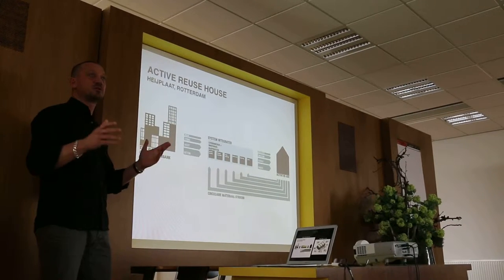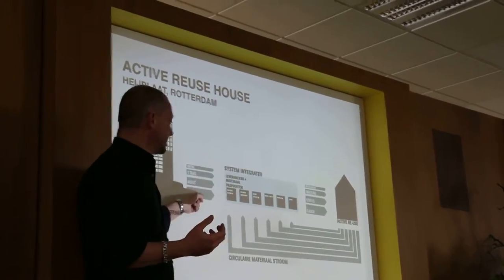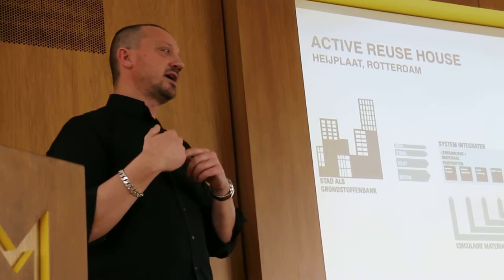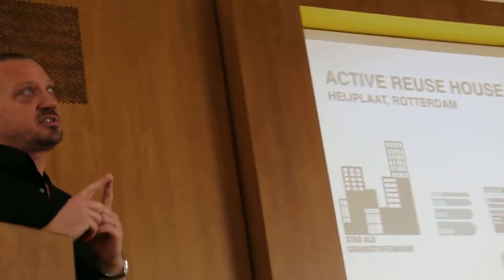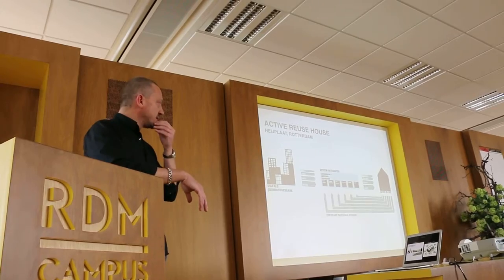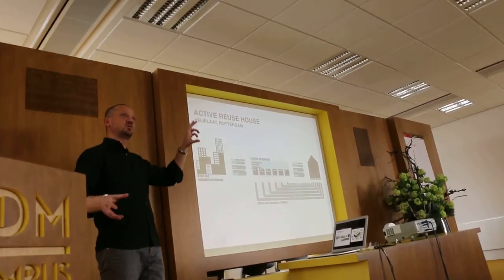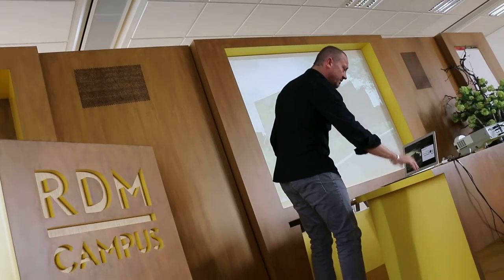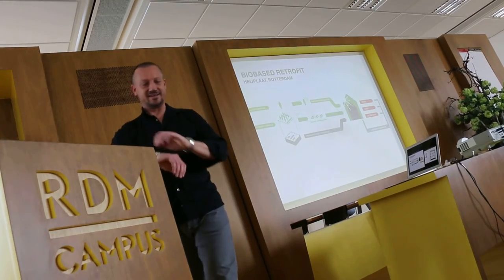Duzan Doepel @RDMCampus [Day 4 Tuesday, 2014 March 18] — [4]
Lecture and Group Discussion lead by Duzan Doepel at the RDM Campus in Rotterdam, The Netherlands for Pratt Institute and Community Based Organization Leaders of Hurricane Sandy affected areas.